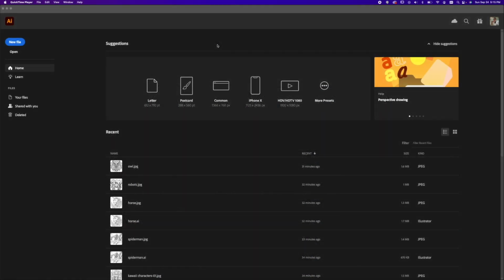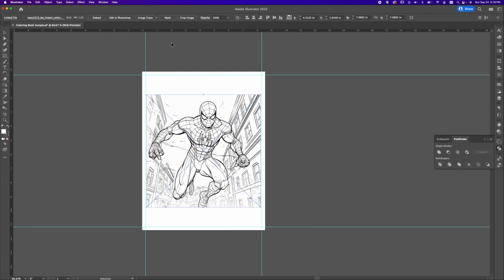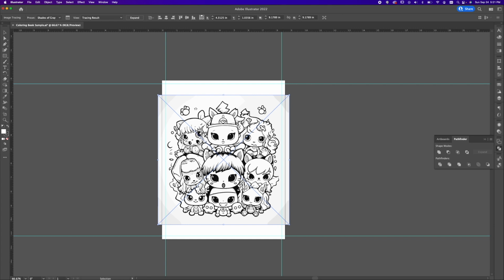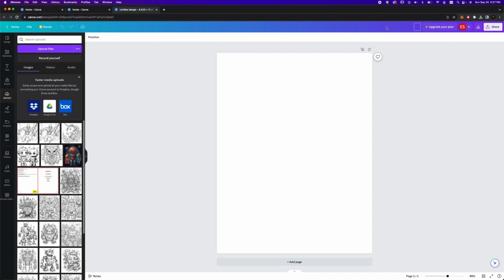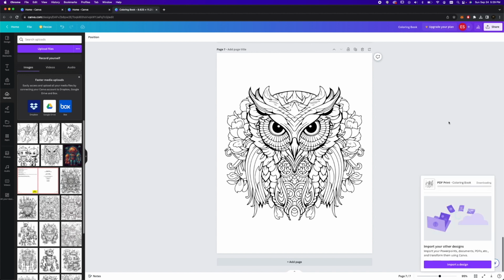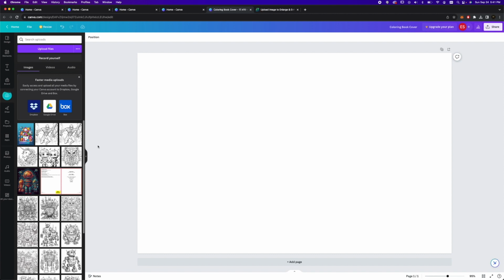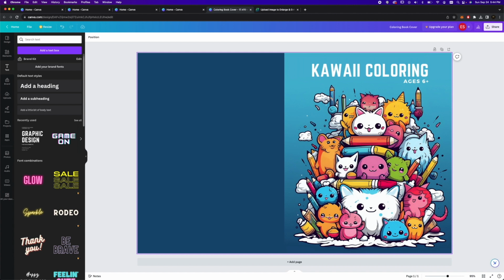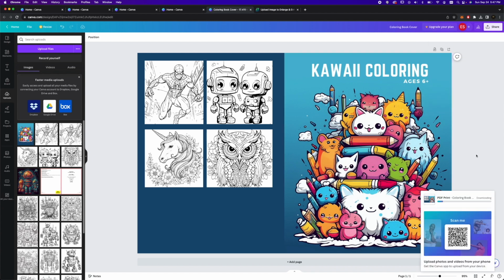Create Coloring Pages & Books for Amazon KDP: Midjourney, Canva & Adobe Illustrator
Dive into the world of creating captivating coloring pages and books! In this tutorial, we’ll explore how to utilize tools like Midjourney, Canva, and Adobe Illustrator to craft unique designs, ready for Amazon KDP. Whether you're a beginner or seasoned artist, this guide will help you navigate these platforms with ease. Plus, get exclusive prompts for Midjourney to inspire your artwork.

Prompts:
1. b&w lineart, minimalist style, coloring book style on white background, well composed,clean coloring book page, no dither, no gradient, strong outline, no fill, no solids, vector illustration, subject

2. b&w lineart, coloring book style on white background, well composed,clean coloring book page, no dither, no gradient, strong outline, no fill, no solids, vector illustration, subject

3. colorful, well composed, clean coloring book page, vector illustration, subject